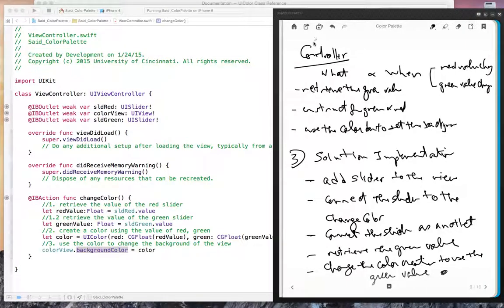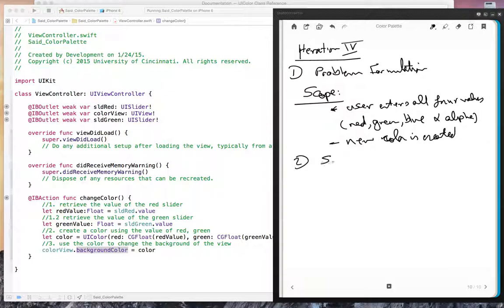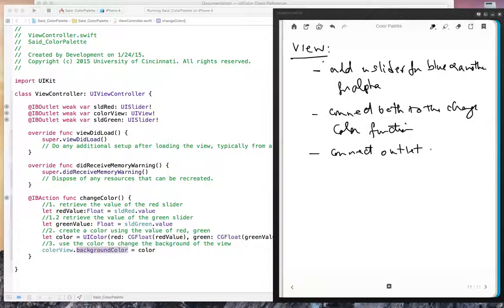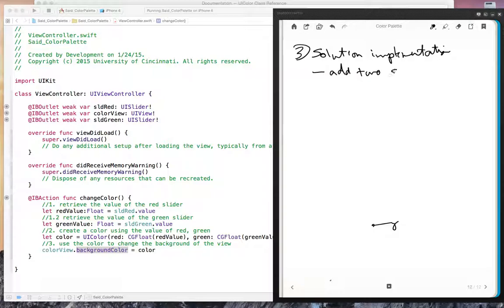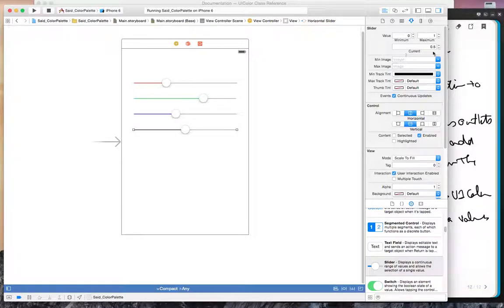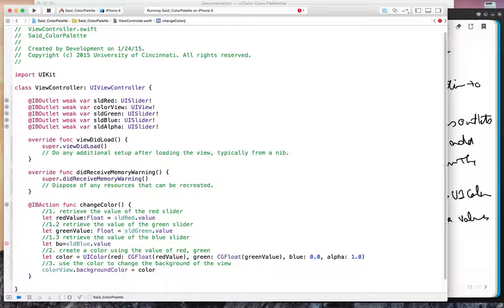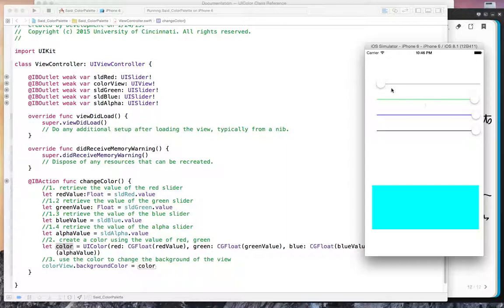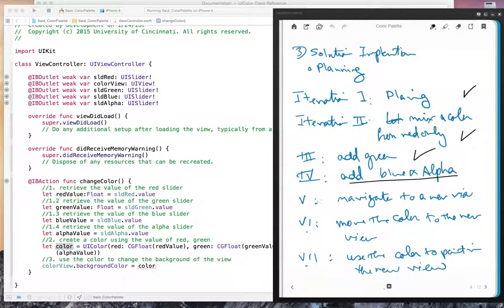IT1045C: Module 2 - Color Palette - Iteration 4 - All color components 4/8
Add sliders for the blue and alpha components. Connect the sliders' valueChange action to the changeColor function. Connect the sliders as properties in the controller to retrieve its values.